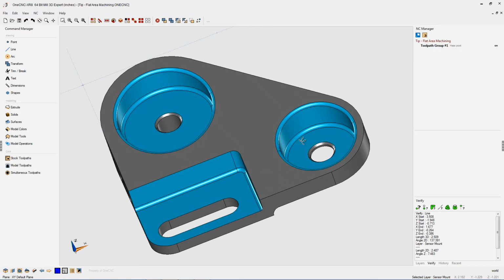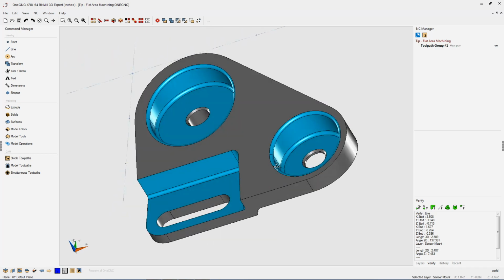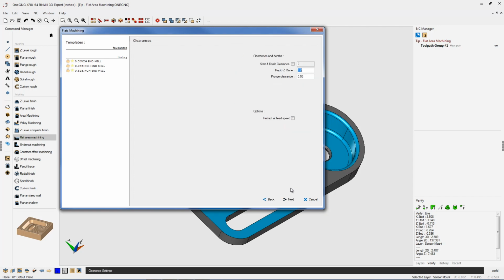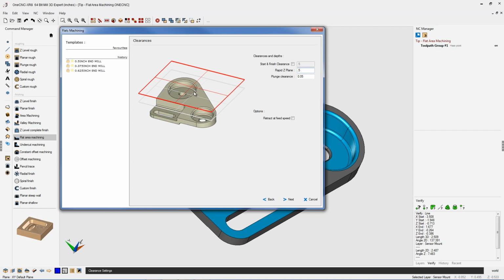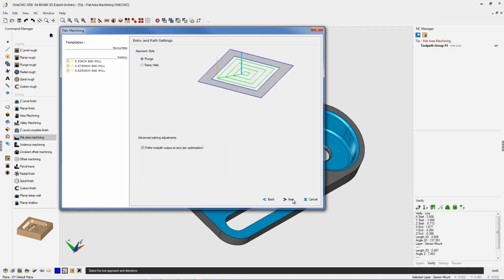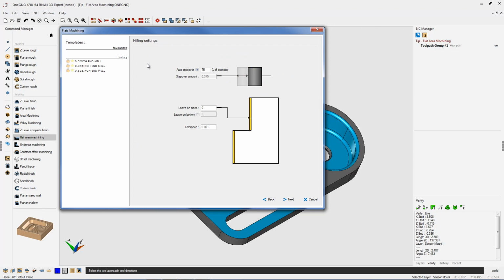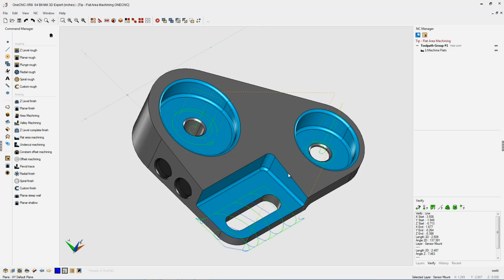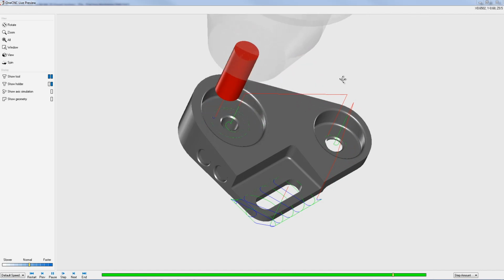OneCNC Flat Area Machine - Tip 101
This video is about OneCNC Flat Area Machine - Tip 101. OneCNC is faster, smarter & more capable than ever. If you’re ready to upgrade your shop, check out the What’s New video for our latest OneCNC features. As one of the most popular CAD/CAM software in the world we like to keep our users informed. Be part of the growing global community at OneCNC and let us help you shape the future of manufacturing.